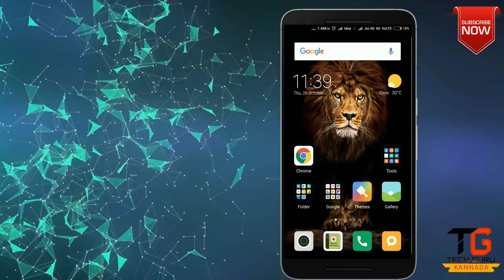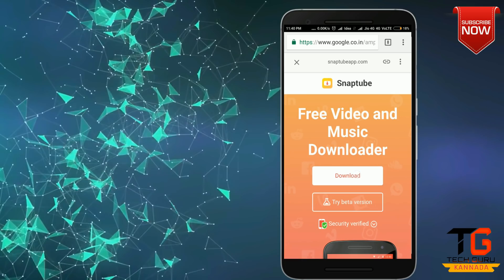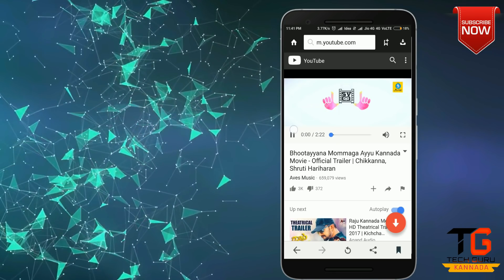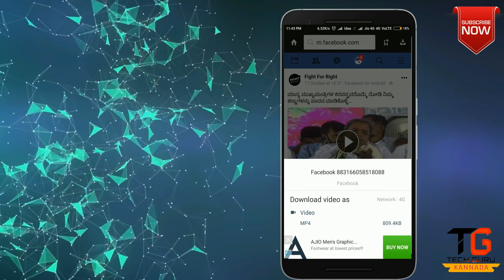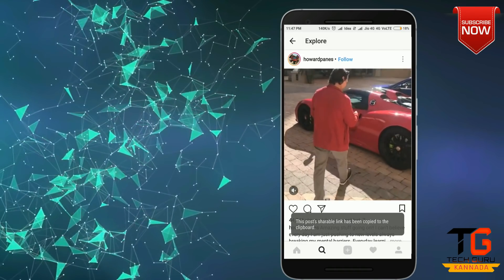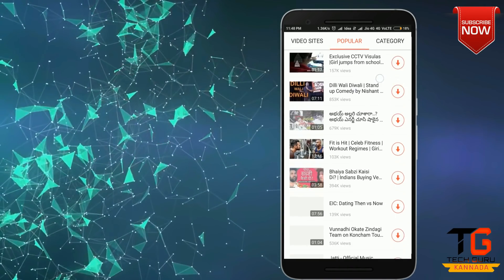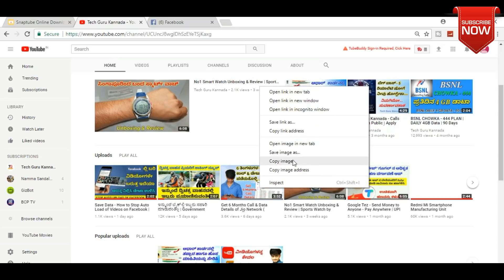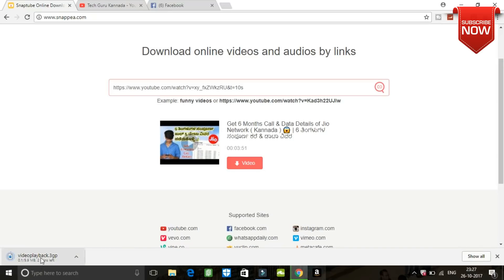Download Video from most of Social Media & Websites | ಯಾವುದೇ ಜಾಲ ತಾಣದಿಂದ ವಿಡಿಯೋ ಡೌನ್ಲೋಡ್ ಮಾಡಿ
Download Video from any Social Media & Website | ಯಾವುದೇ ಜಾಲ ತಾಣದಿಂದ ವಿಡಿಯೋ ಡೌನ್ಲೋಡ್ ಮಾಡಿ |